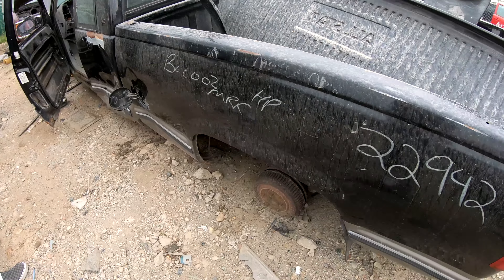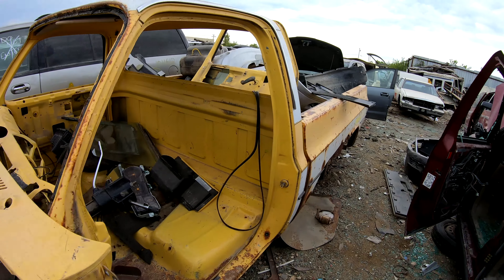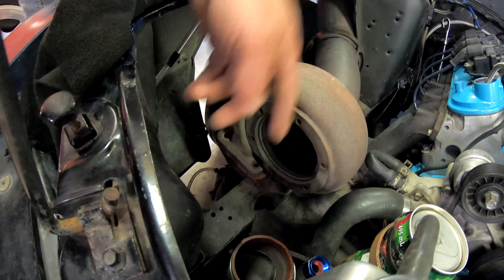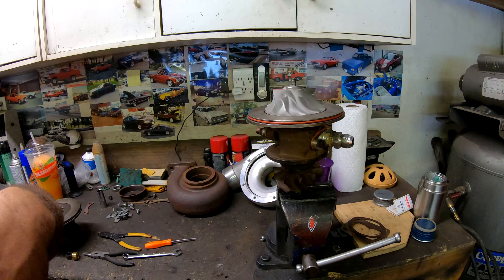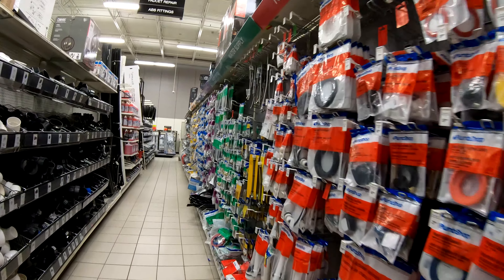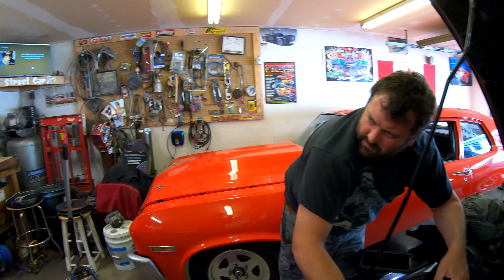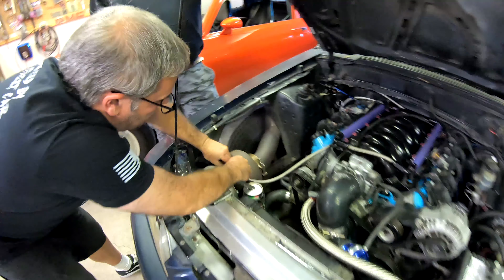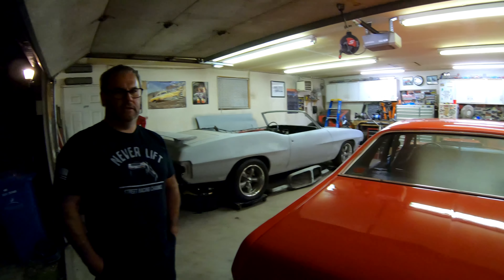EXPLODED ANOTHER CHINA GT45 TURBO - 2 BROKE TURBOS BECOME 1 | + LS Junkyard - Sh!thorse Gon Ride!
This time on SPPTV you get to experience a normal Sunday for us. We start by going to the junkyard and looking for interesting LS stuff, and/or parts we need. Then we go back to Rob's and work on the ol Sh!thorse. Last episode we put the transmission back in and still had an issue, proving once and for all that the turbo was the problem.

Thanks to Rob's last minute idea to use the fuel pressure gauge line for an oil feed line temporarily, we were able to take the car cruising and everything seems back to normal with our LS swapped Budget Mustang.

Check out the playlist page on our channel for a bunch more videos of this car all together and in order.

Rob Exner
CANADA